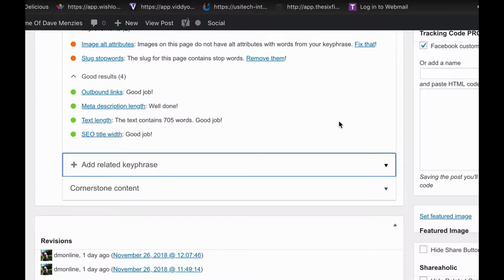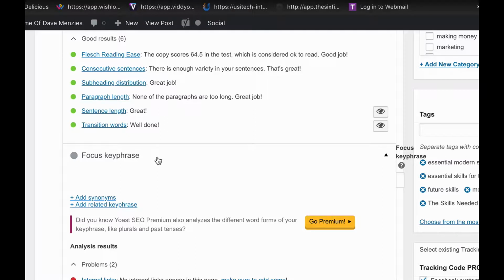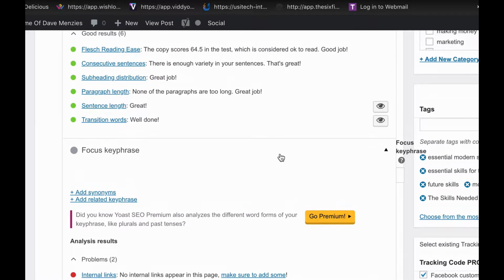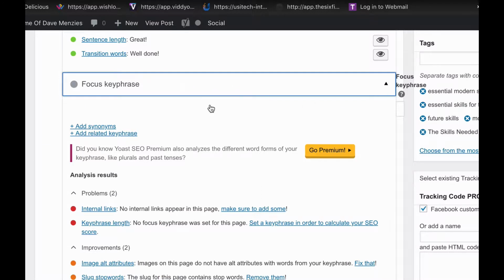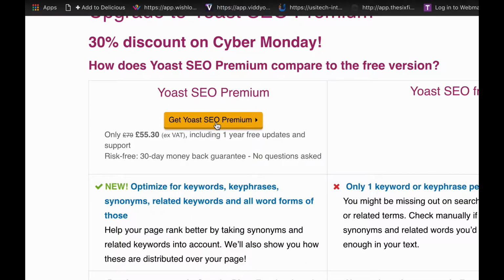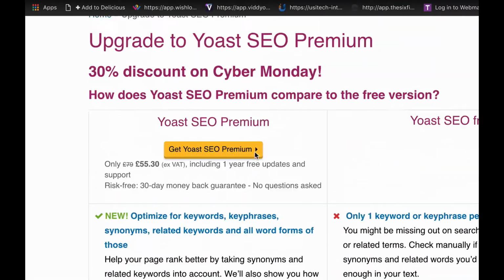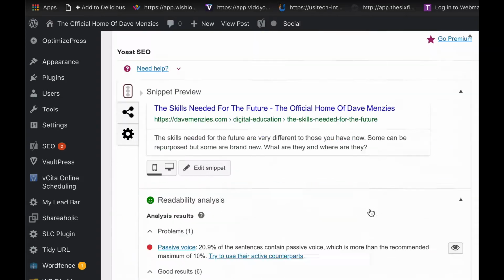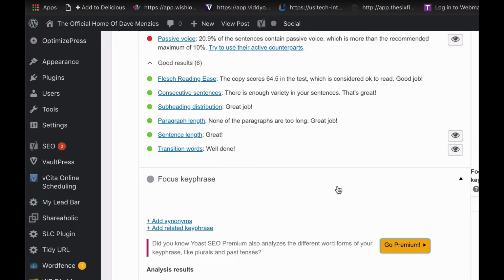Alternatives To Yoast SEO For Bloggers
Yoast SEO is an extremely popular SEO plugin for Wordpress sites. Recently however things have changed and the free version no longer provides the SEO analysis scoring system it has done for the last few years. Whilst you used to just input a focus keyword to get your analysis and score you now have to upgrade to the premium version to get that. Yoast readability analysis is still there and is still very useful. The upgrade is probably very well worth doing if you have the budget for it but you’ll find links to 4 alternative plugins below if not. I hope you find this useful.

Cheers, Dave

Dave Menzies